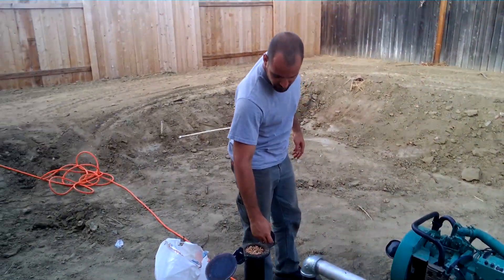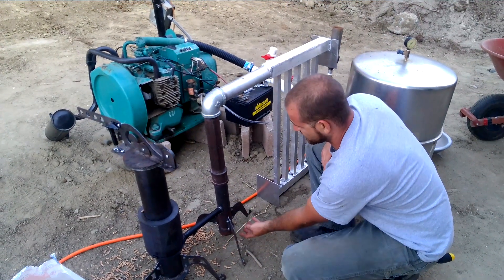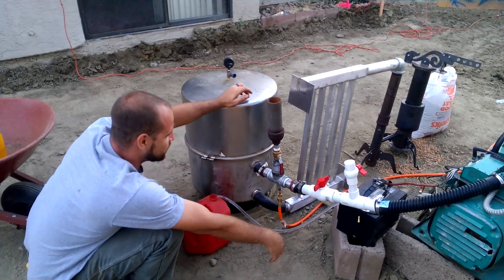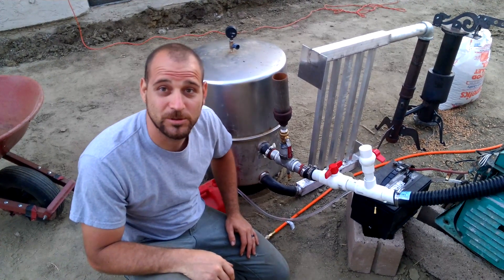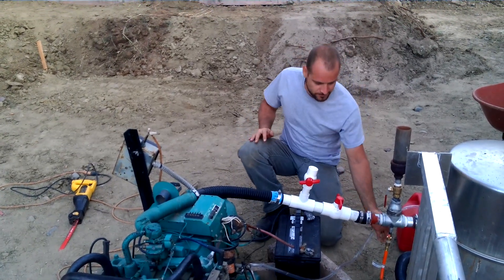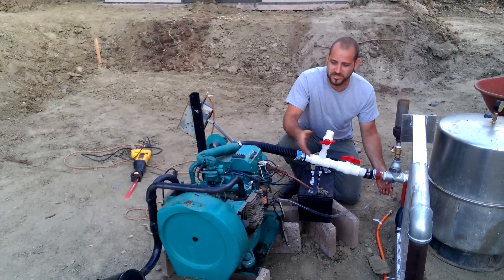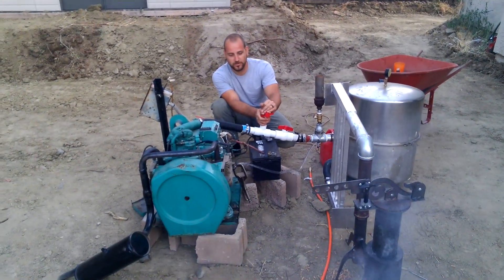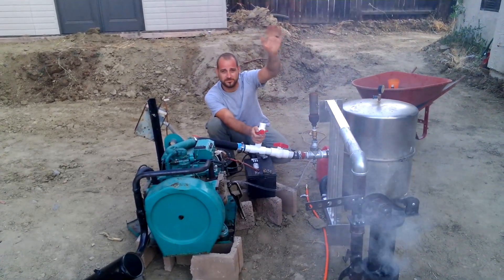Training Gasifier Rig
This was built for training purposes its very nice because all the steps and stages of the gasifier are broken down to help explain the process. I hope you enjoy.

The actual gasifier was designed by Stephen Abbadessa, and is available for sale from his Yahoo Wood Gas group, GasMart. The rest of this contraption was just us trying to put something together in a hurry...

Update: 02/17/2014

We're getting a lot of questions about this gasifier, plans, and prices. Right now, Off Grid Pro is kind of on hold as a business. Our partner, Stephen Abbadessa, is the engineer and designer of these little units. He is a good man, a fantastic engineer, and a wood gas old-timer.

If you're interested in purchasing a ready-built unit, or just want the parts for a DIY weld job, I recommend giving Stephen a call / email...

Anastasia:
- Micro-sized, 2" pipe gasifier
- Runs on pellets only (chips might be problematic)
- Perfect for cooking, distilling water, very small engines
- Capable of running 1-3hp

Isabella:
- Small-sized, 4" pipe gasifier
- Runs on wood chips or pellets (both will work fine)
- Perfect for cooking, distilling water, small engines/generators
- Capable of running 3-8hp

Victoria:
- Medium-sized, fabricated gasifier
- Runs on wood chips / wood chunks (pellets will not work well)
- Perfect for back-up power for families
- Capable of running 6-15hp